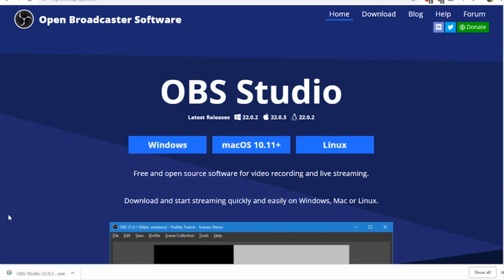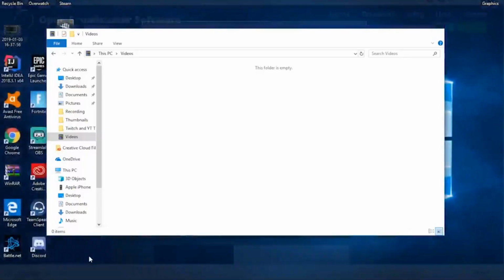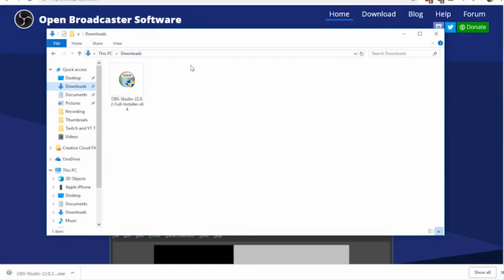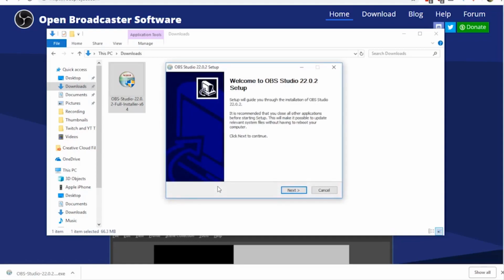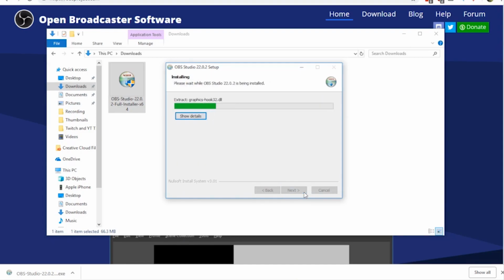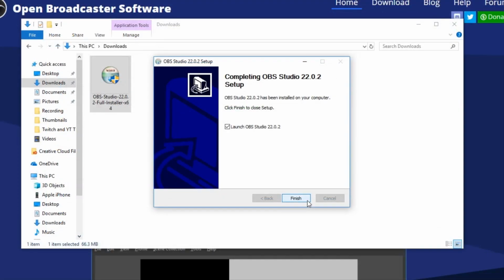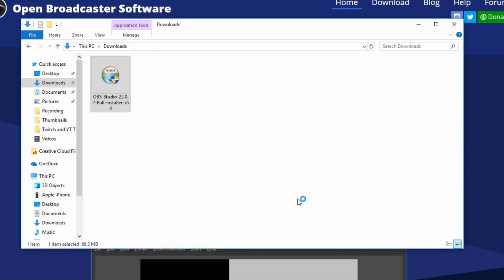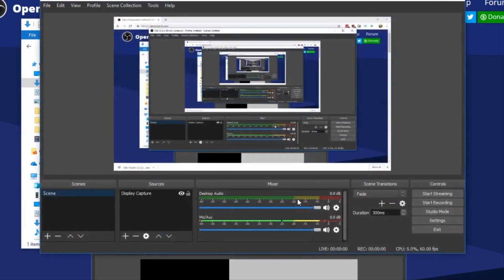Learn How To Download And Install OBS Studio Now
In this video, I'm going to show ''How To Download And Install OBS Studio Now"